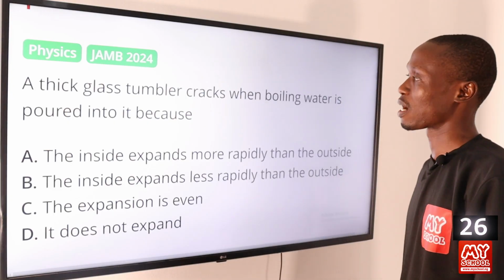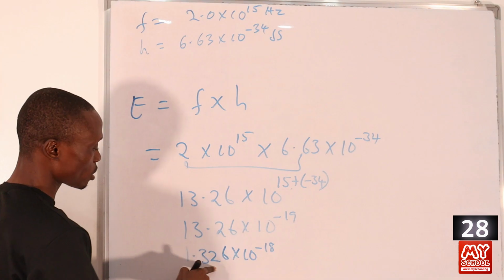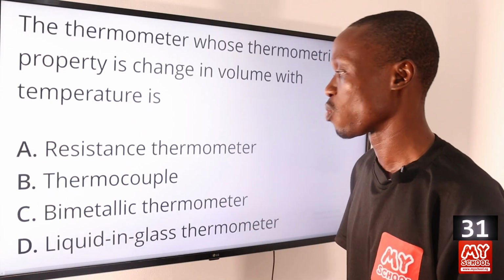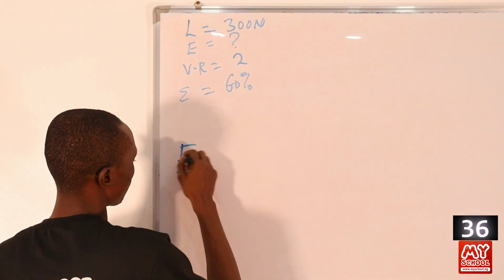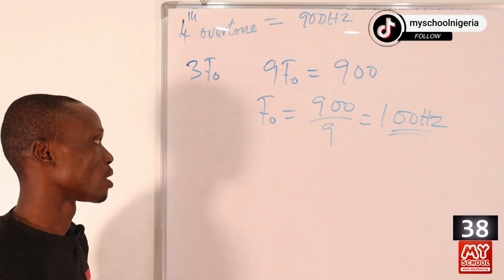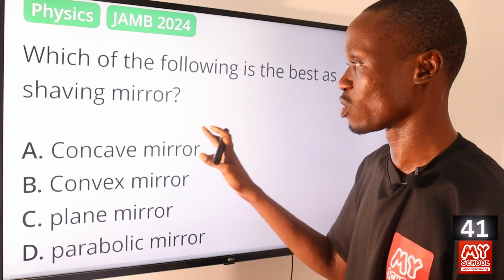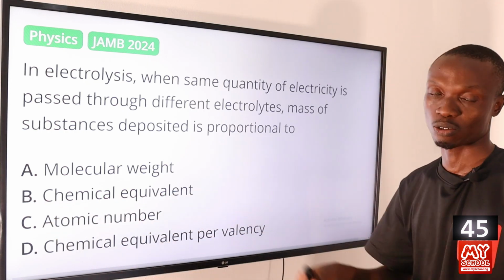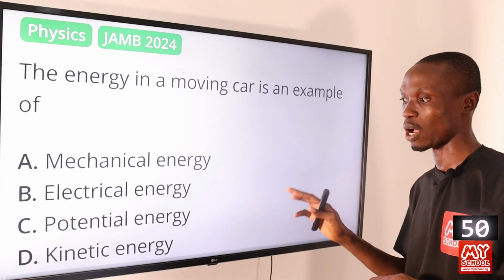JAMB CBT Physics 2024 Past Questions 26 - 50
Questions 26 - 50 - Video Above

1. JAMB CBT Practice Mobile App;
2. JAMB CBT Practice Software;